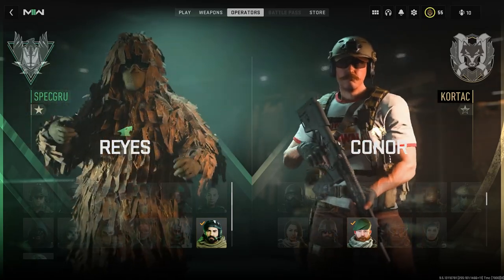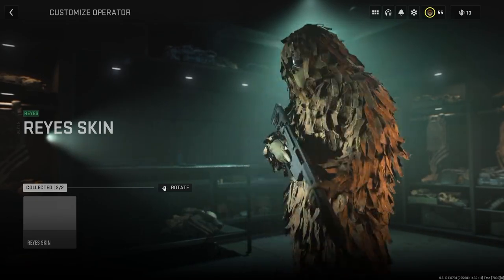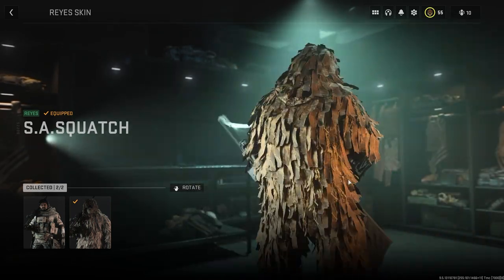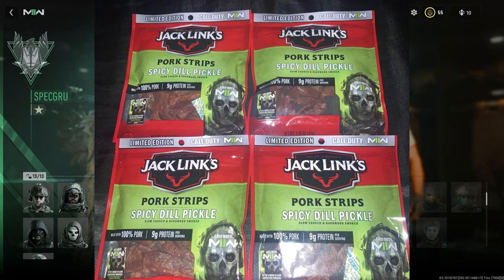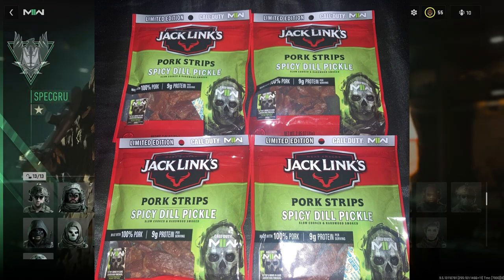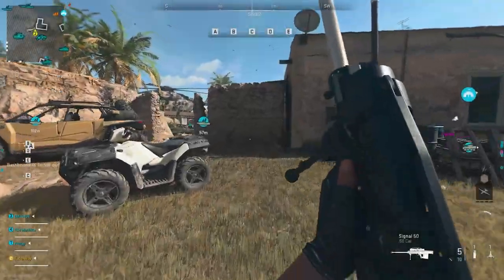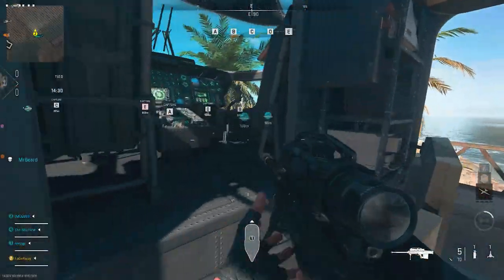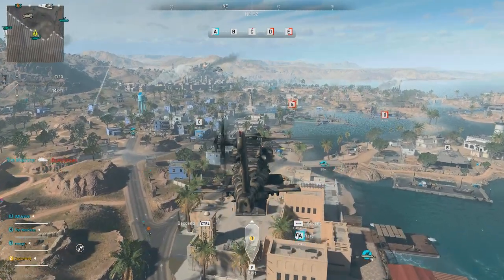How To Get Ghillie Suit Operator For Free In Modern Warfare 2! (S.a.Squatch)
This video will be going over how you can get the ghillie suit skin for free in modern warfare 2 also know as s.a.squatch. This is a reyes skin in mw2. Jack links is doing a call of duty modern warfare 2 promotion to unlock this skin. This is gonna be a way to get the jack links promotion for free. Stick around to know how to get codes for the ghillie suit.

There are gonna be codes to jack link modern warfare 2 promotion. jack links mw2 codes are only found in Walmart. I usually post modern warfare 2 glitches but this is different.

DONT CLICK THIS LINK OR YOUR A SAVAGE